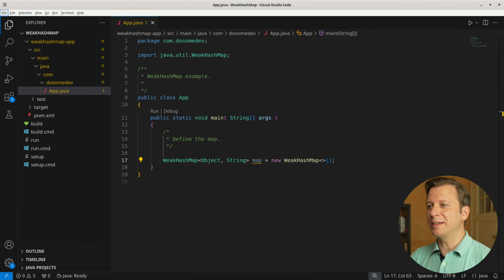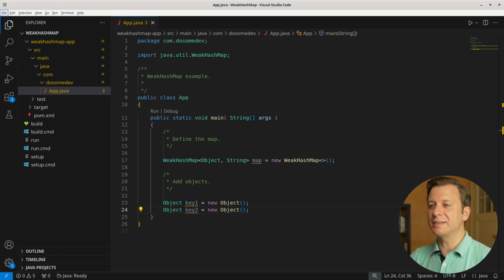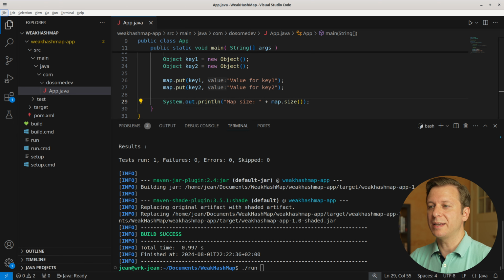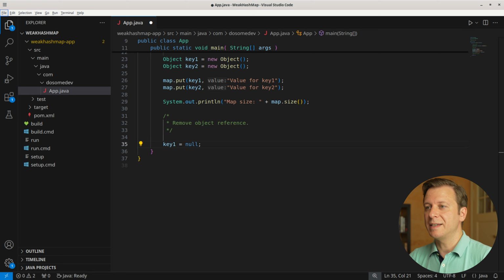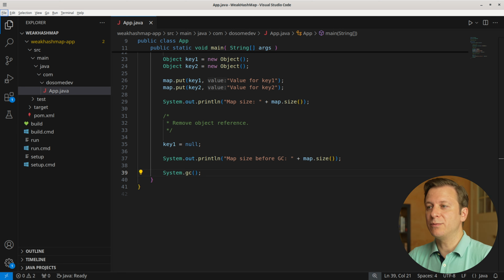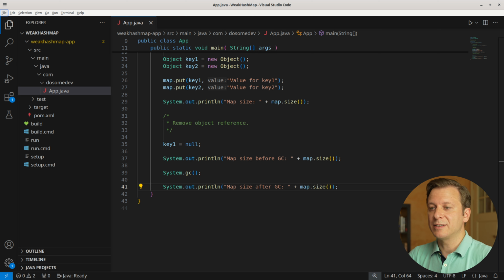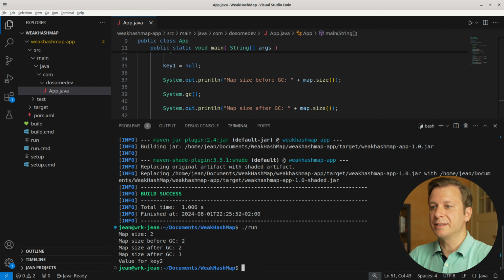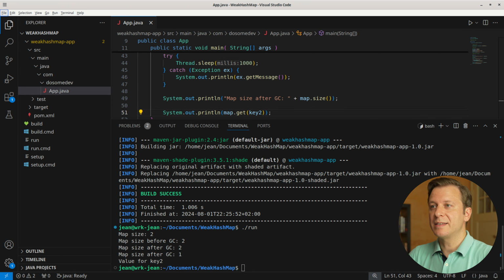Java WeakHashMap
Tired of memory leaks haunting your Java applications? Meet the WeakHashMap! This unique data structure offers a clever solution by storing key-value pairs with a twist: keys are held weakly, allowing garbage collection to reclaim memory when they're no longer in use. Discover how WeakHashMaps work, when to use them effectively, and how they can help you write cleaner, more efficient code. Let's dive in and explore this essential tool for memory management in Java!